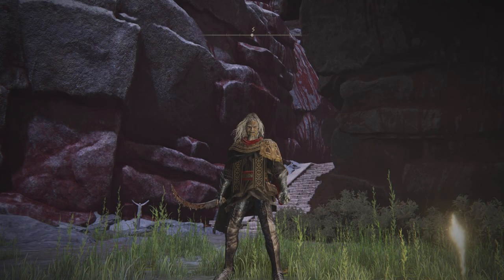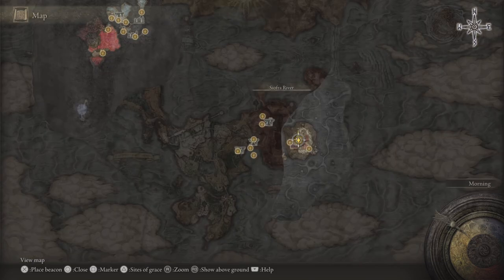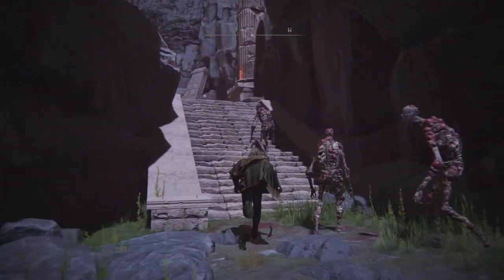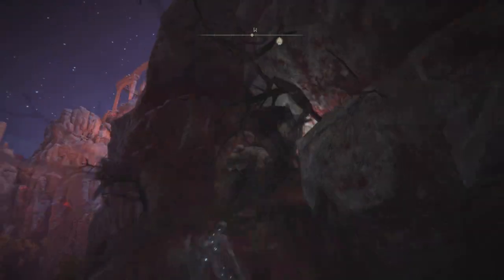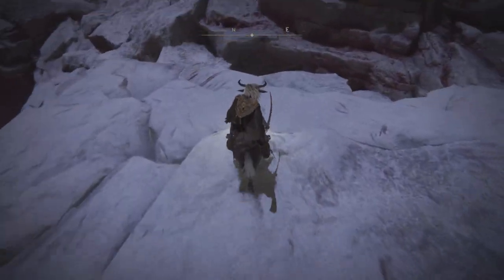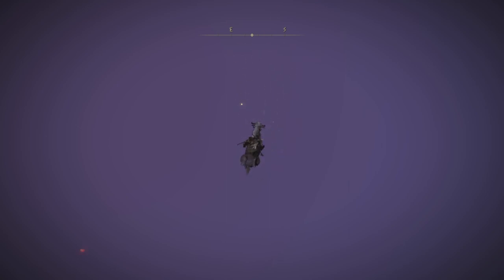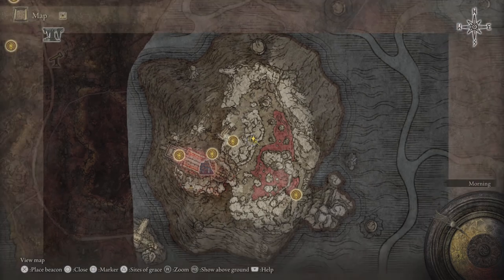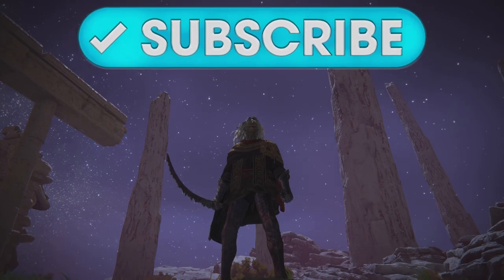ELDEN RING - 6 MILLION AN HOUR| GET OP FAST | AFTER PATCH 1.08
In this video we shall be checking out one of the best rune farming locations in Elden Ring.

This one is still still active after patch 1.08

Links to some other useful videos below.